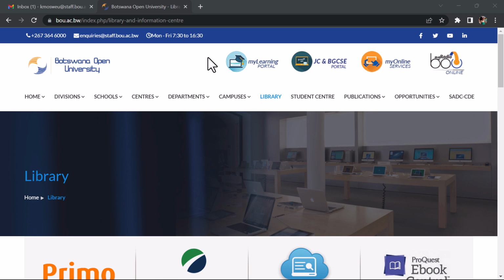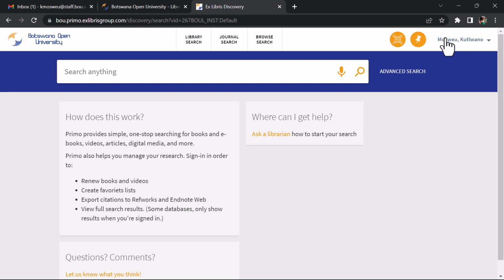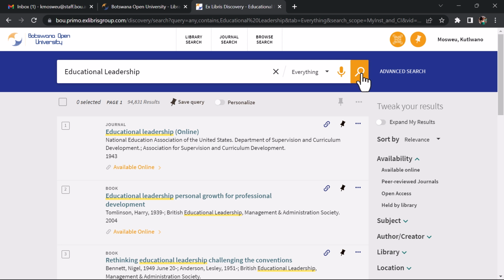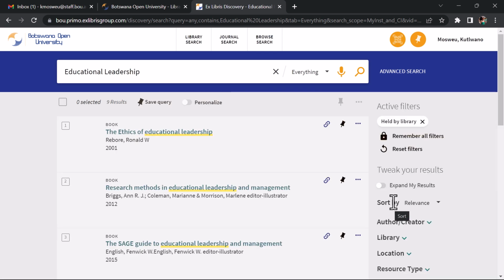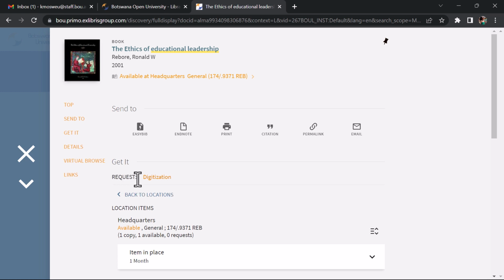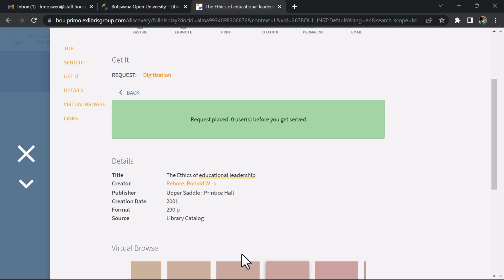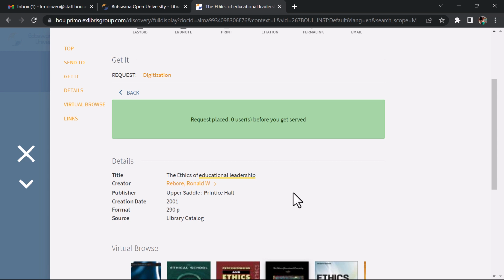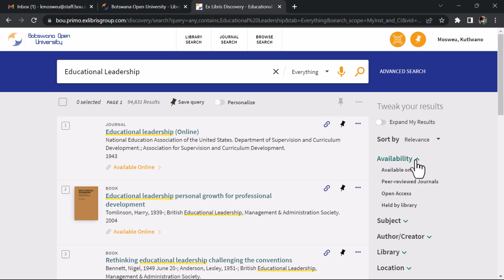Primo Library Part 1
A step by step guide to use Primo library.